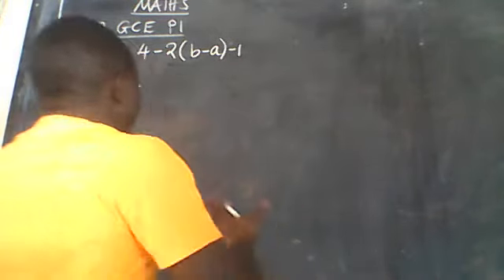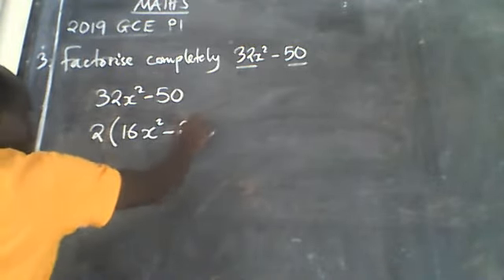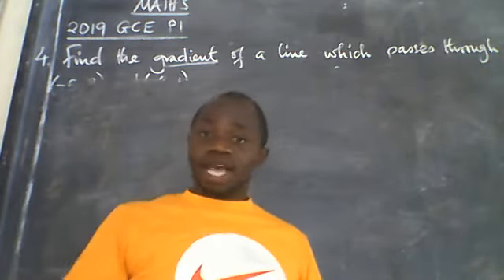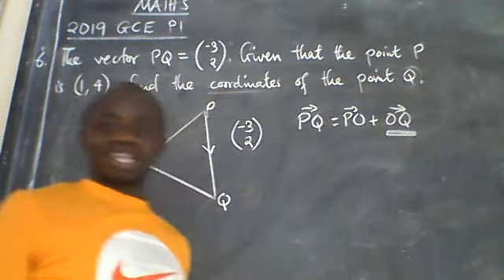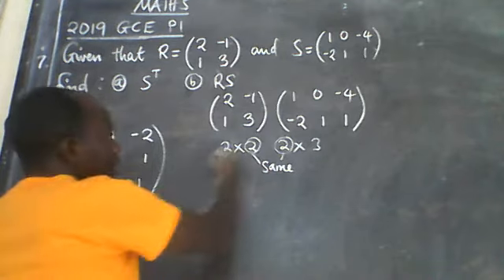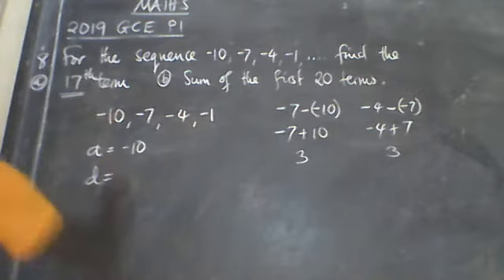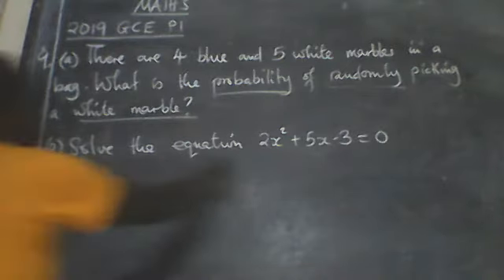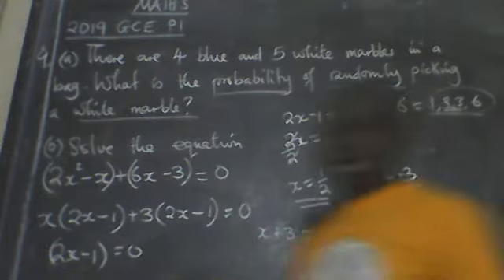MATHS 2019 GCE P1 PART 1